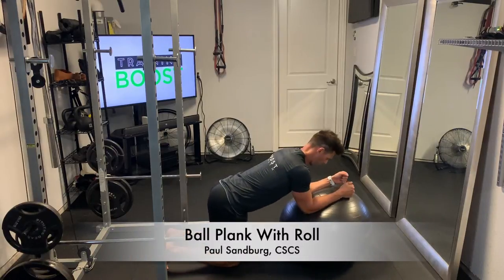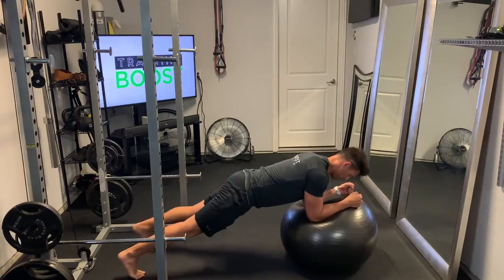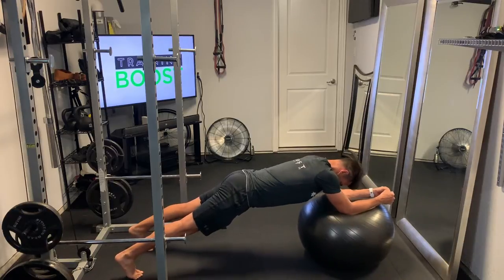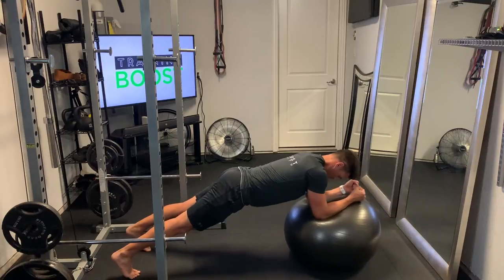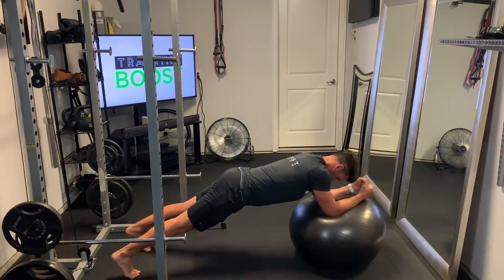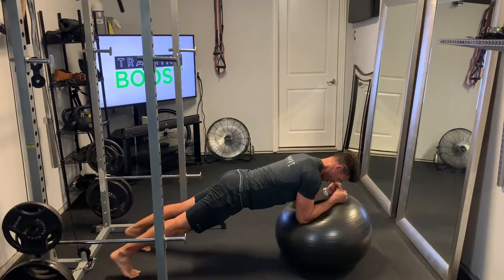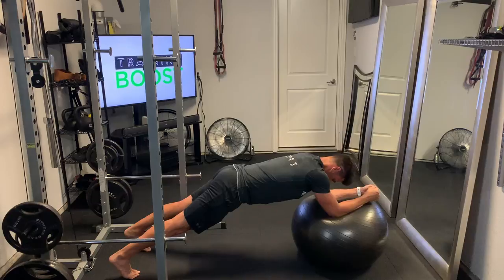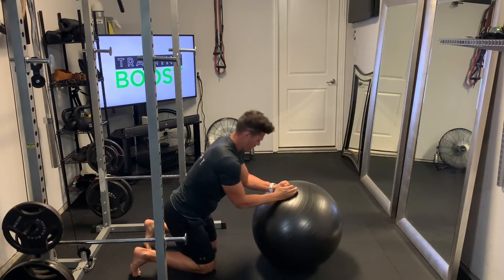Ball Plank With Roll